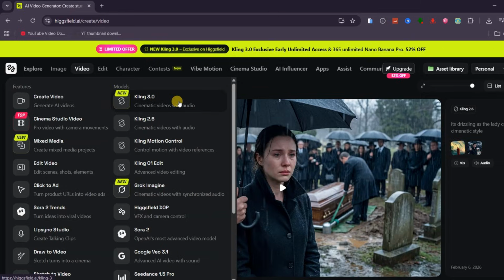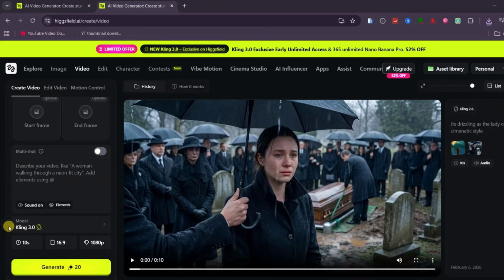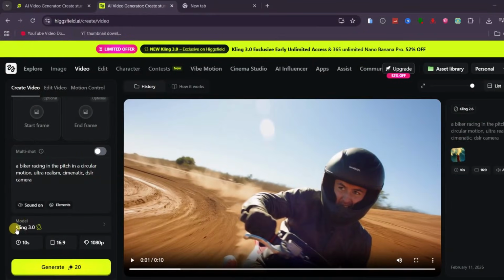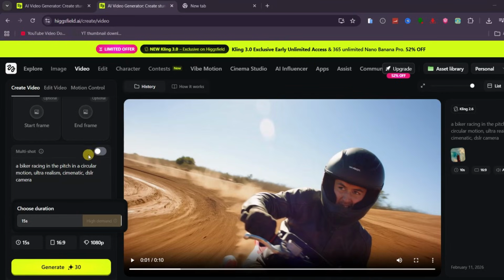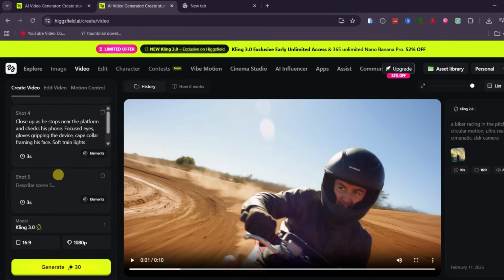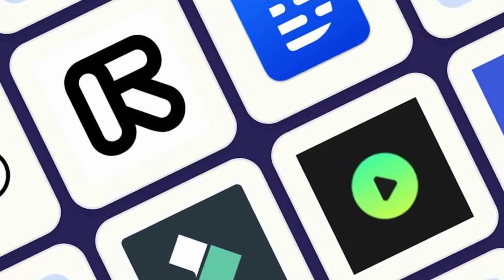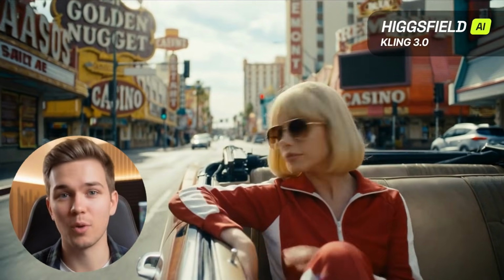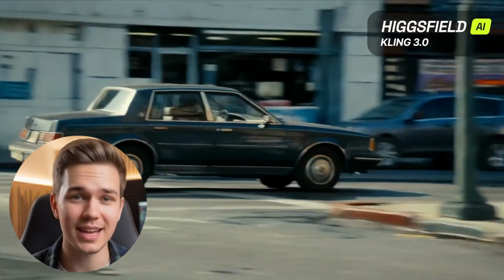Kling 3.0 Just Changed AI Video Generation Forever (Vs Kling 2.6)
Kling 3.0 is here — and it’s changing how AI Video is made.
In this video, I’m showing you how to use Higgsfield and its latest upgrade, Kling 3.0, to generate cinematic multi-shot videos with native audio, consistent characters, and smooth camera movement — all inside one unified workflow. If you’ve been looking for Free Kling access, stronger creative control, or true Kling Unlimited power, this is the breakdown you need.

Whether you're creating short films, ads, action scenes, or dialogue-driven content, Higgsfield makes advanced AI Video production simple and creator-friendly.